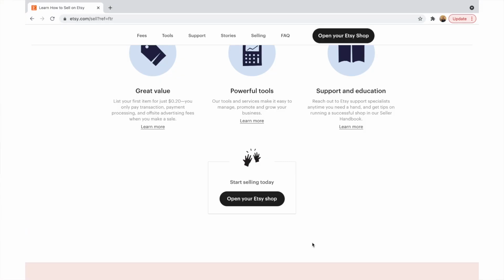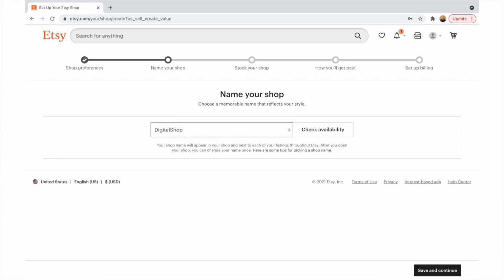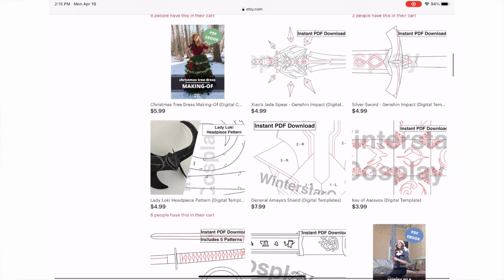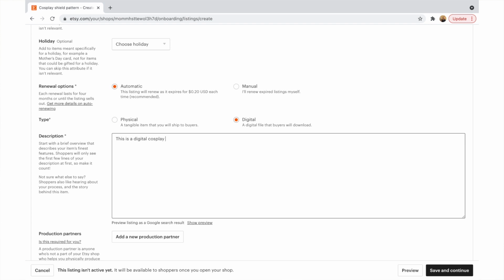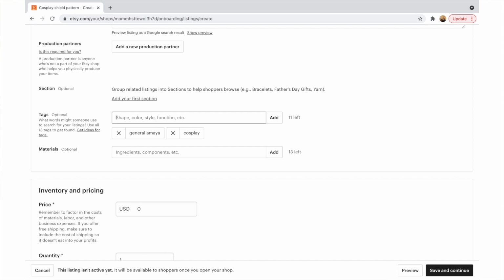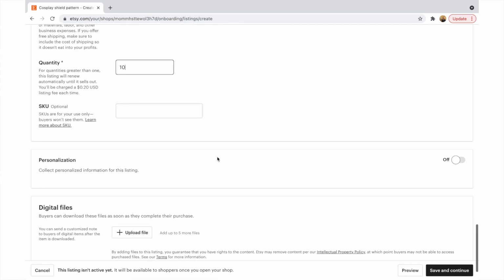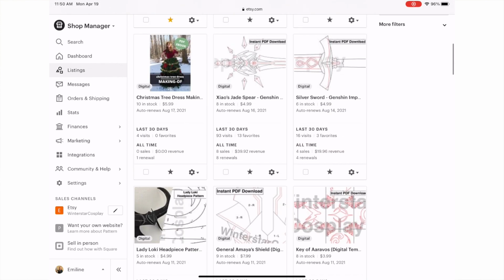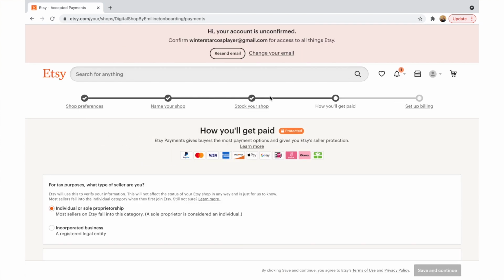How to start a digital product Etsy shop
Opening an Etsy shop can be a great experience, and a great way to make money! But not everyone has the space or money to produce and keep a physical inventory. Fortunately, there’s a solution! Digital Etsy shops, stocked entirely with digital products, can be a great thing to do, and in this video, I’m going to show you how! I’ll talk about why you might want to open a digital product shop, how to open one, and some tips and tricks that I’ve learned in my time running a digital shop, to help you get started!
- Emiline

How to download a digital Etsy product: